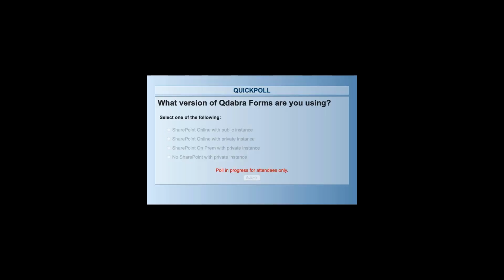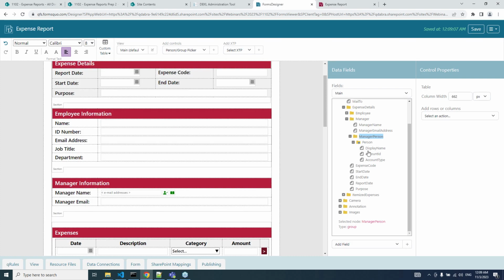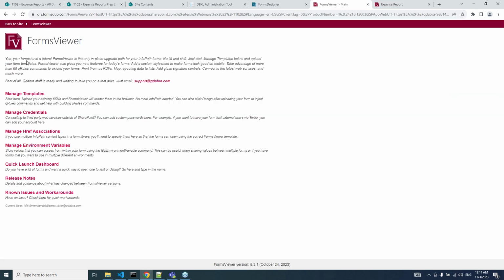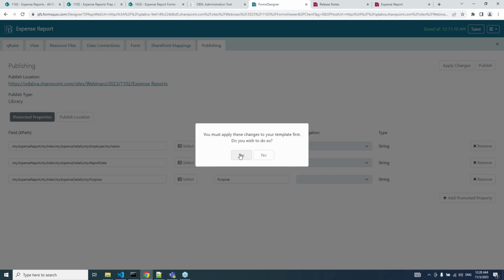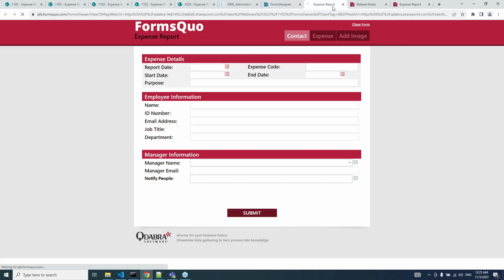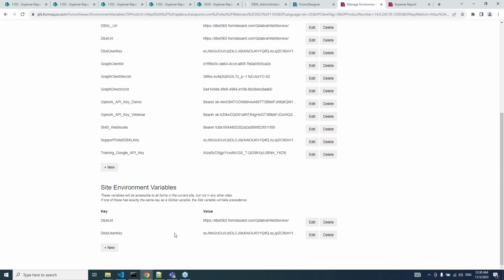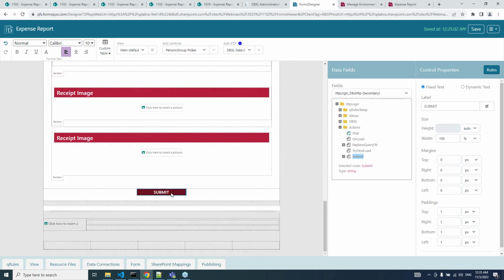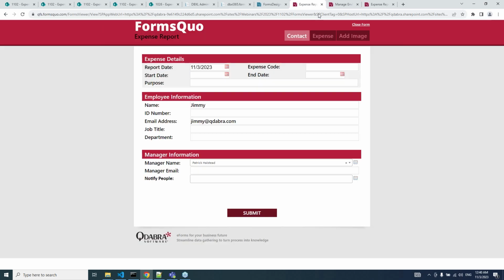FormsDesigner v2.2 Release Notes: Qdabra Webinars 2023-11-02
Tips, Tricks and Treats
*Support for People Pickers and Person fields
*Publishing form to a new publish location
*DBXL XTP is included
*Miscellaneous UI improvements